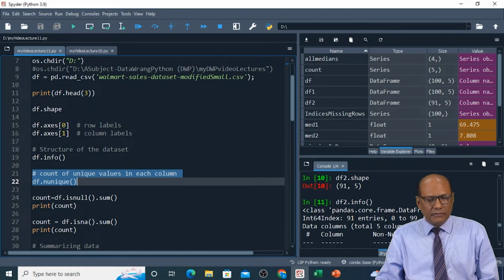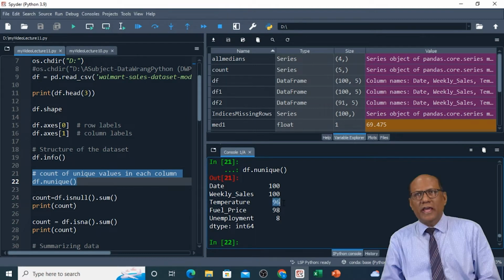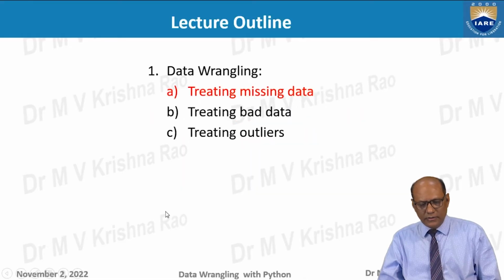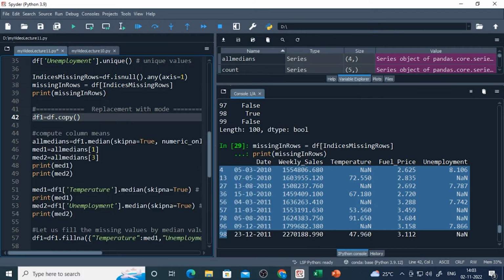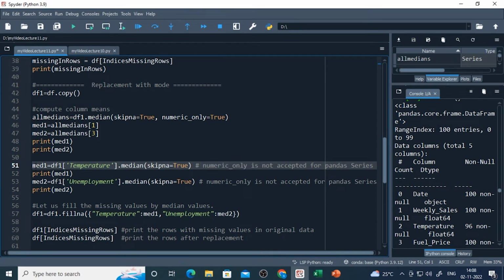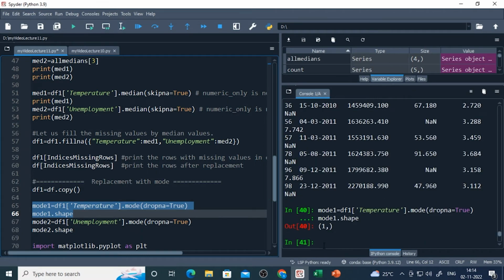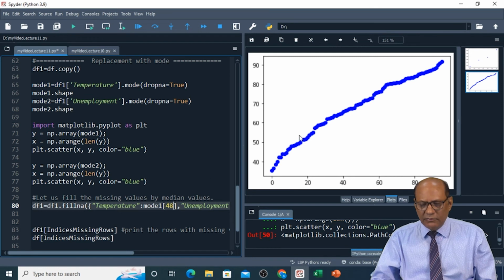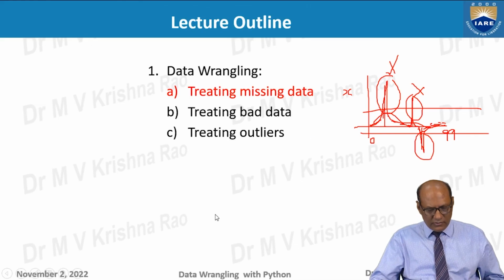Data Wrangling Dealing with Missing and Bad Data Part - 2 by Dr. MV Krishna Rao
Data Wrangling  Dealing with Missing and Bad Data Part - 2 by Dr. MV Krishna Rao | IARE

Telangana, India.